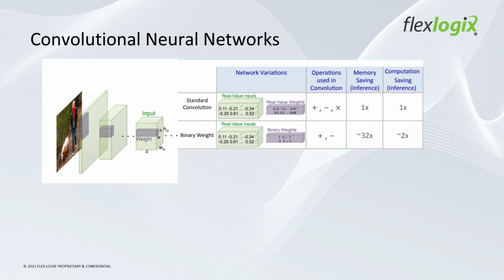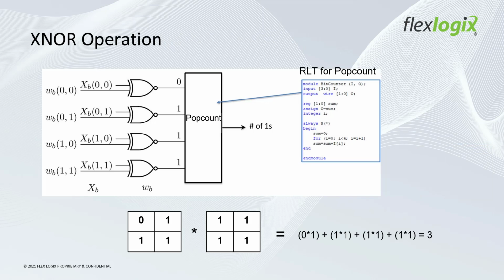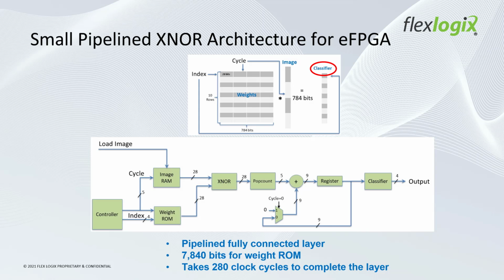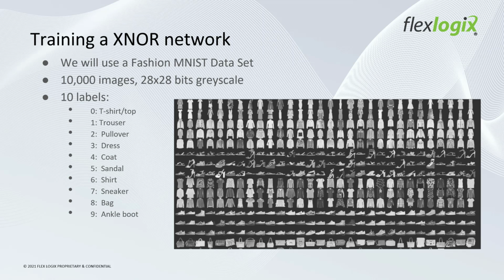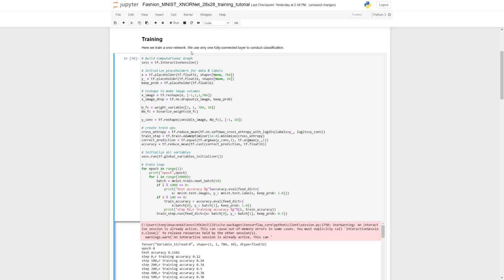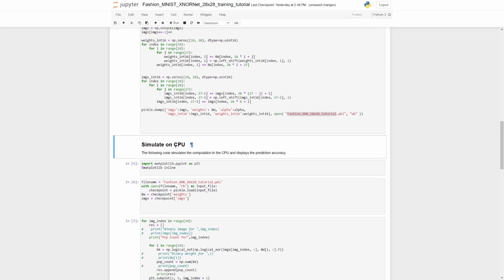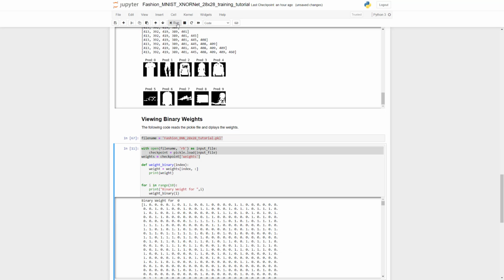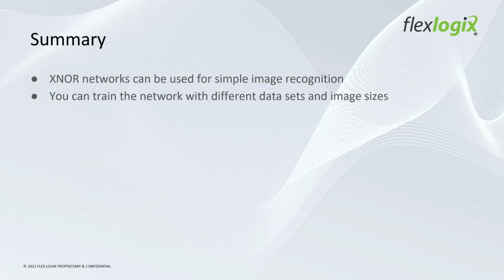Training XNOR Networks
This training video will show how to generate a Binary Neural Network to run on a small EFLX embedded FPGA.